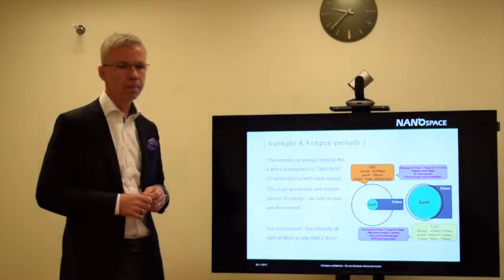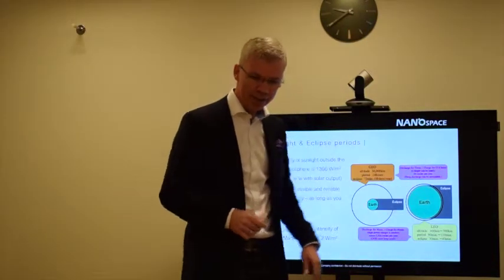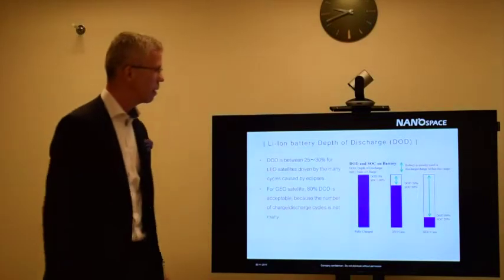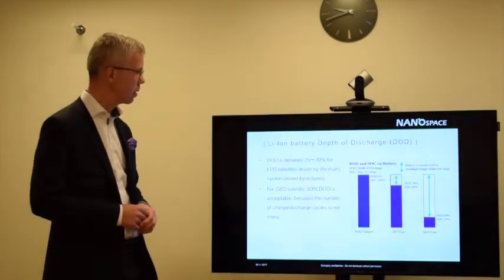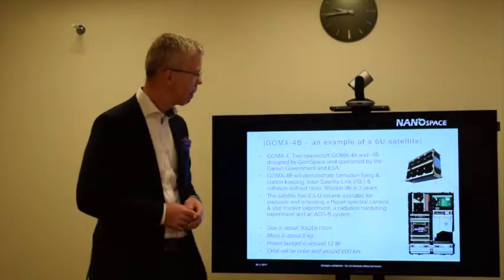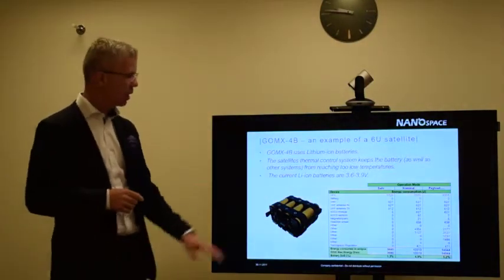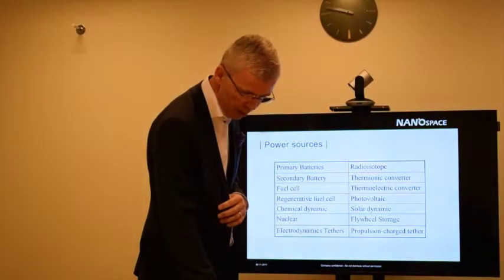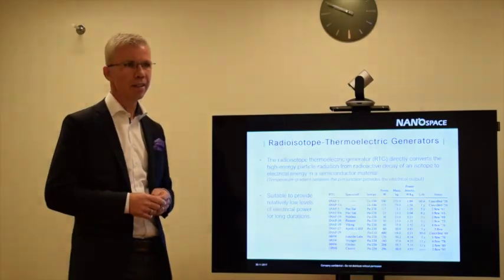Monbasa Power sistem for space applications II